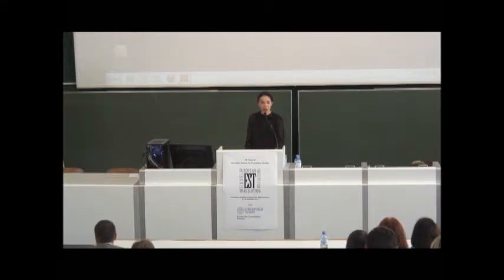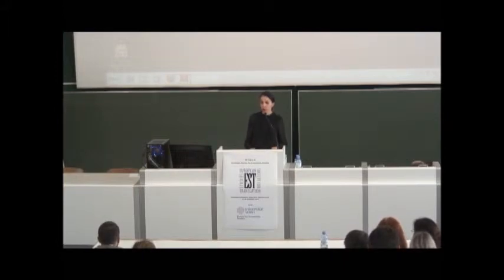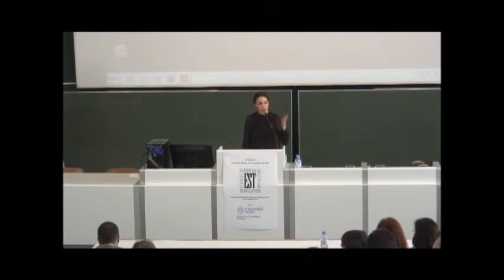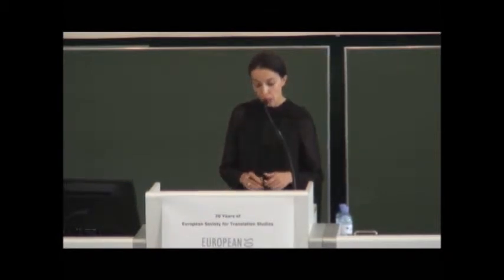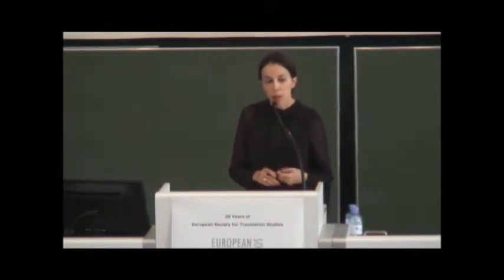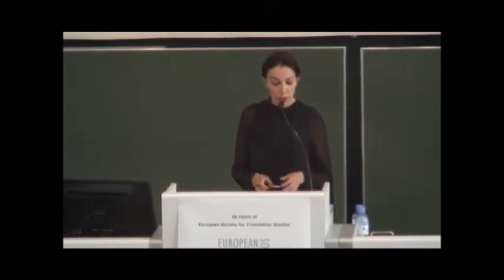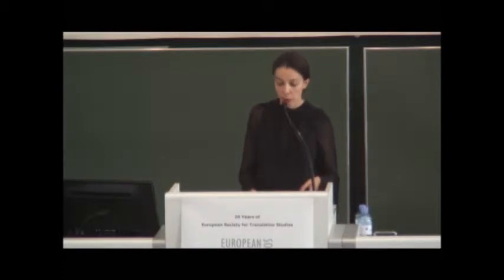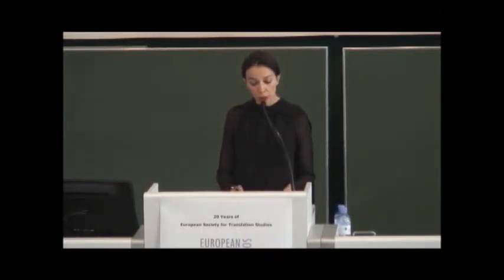Dilek Dizdar: Instrumental reasoning and the politics of Translation Studies